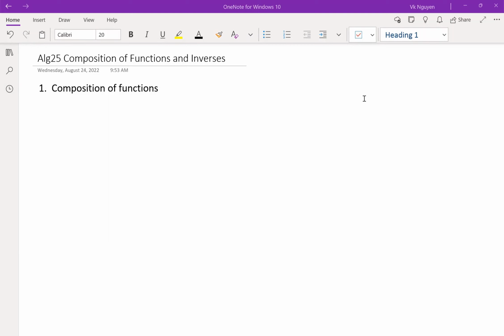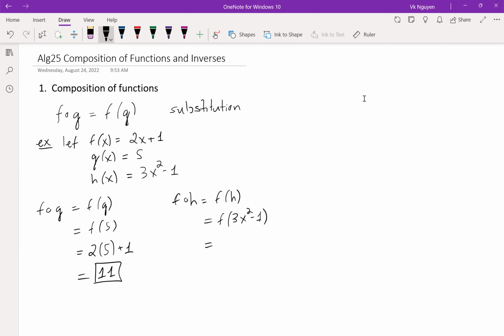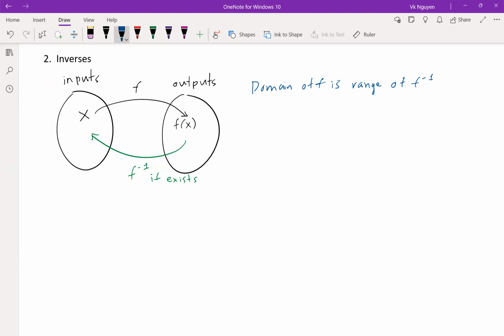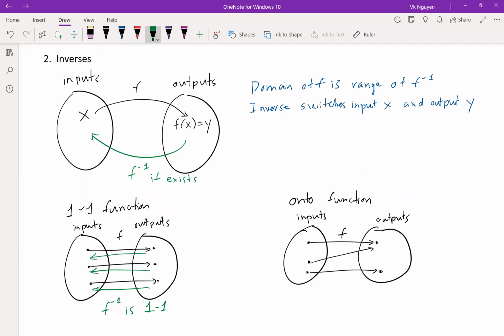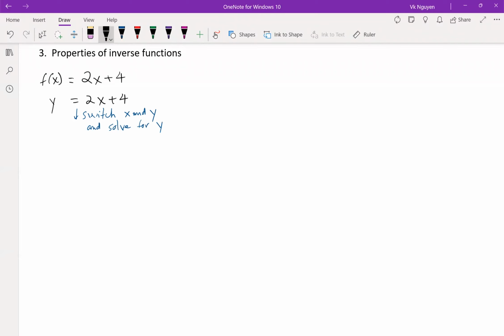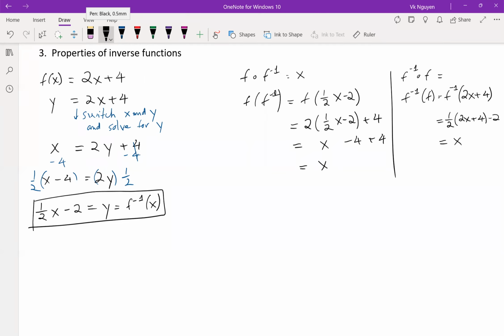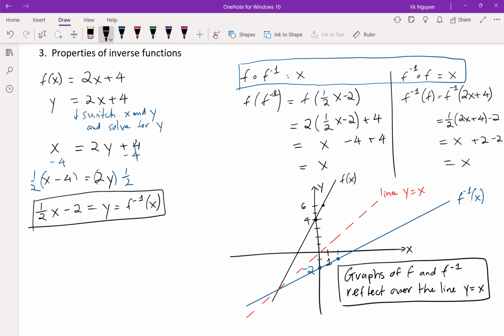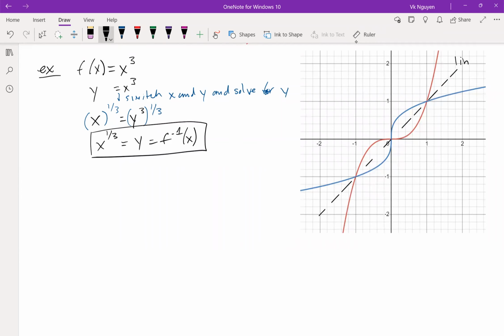Alg 25 Composition of Functions and Inverses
This video introduces learners to the composition of functions as a way to create a new function, inverse of a 1-1 function, and properties of inverses.
0:00 Intro
0:14 Composition of functions
3:41 Inverses
7:45 Properties of inverses using composition
12:13 Properties of inverses using their graphs